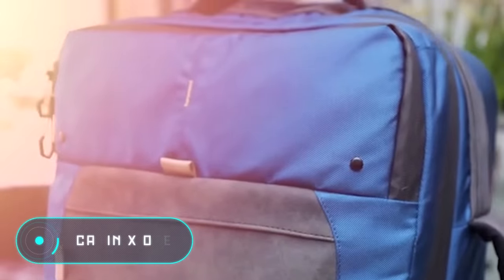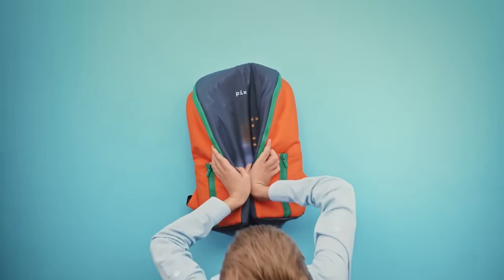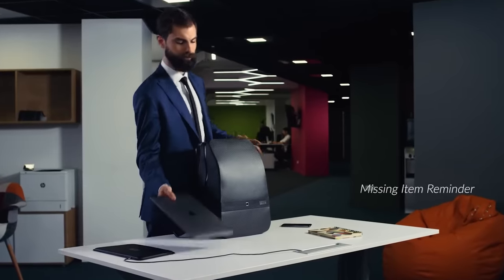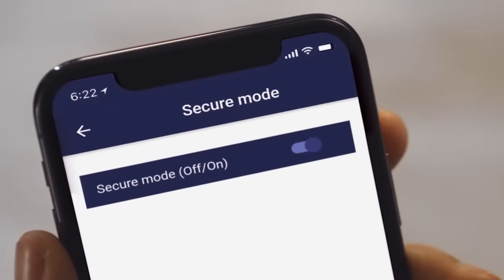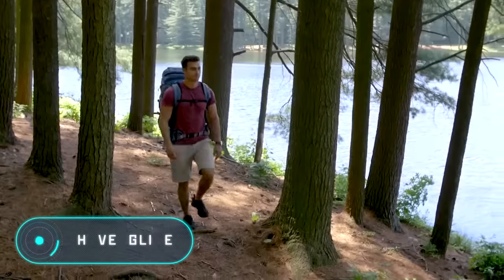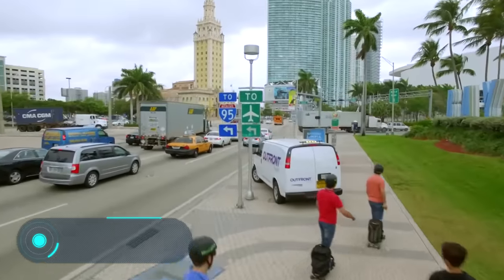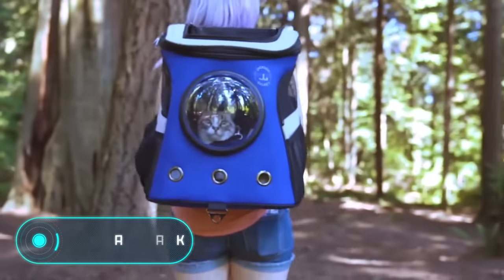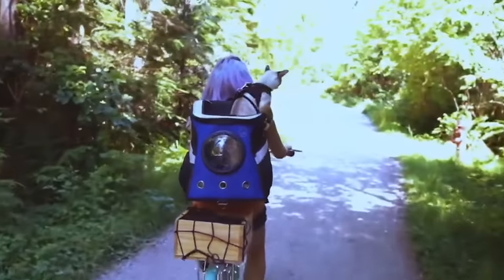FUTURISTIC BACKPACKS OF THE NEXT LEVEL YOU'LL WANT TO BUY